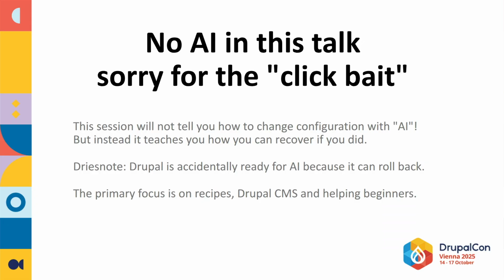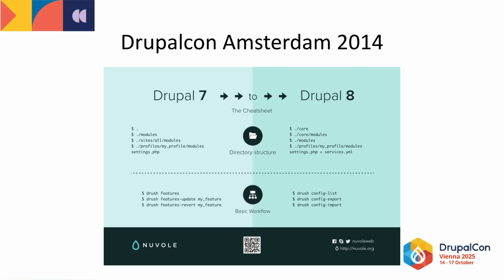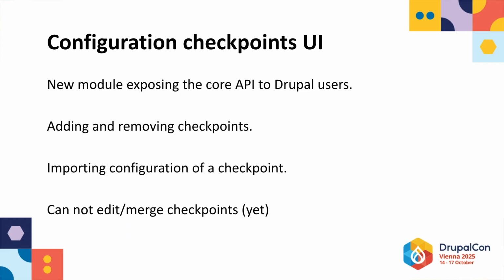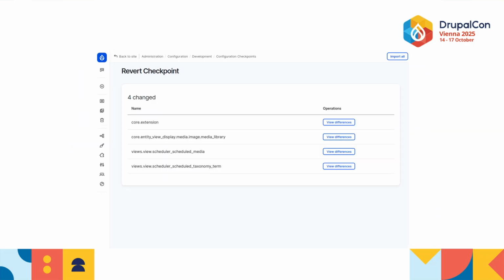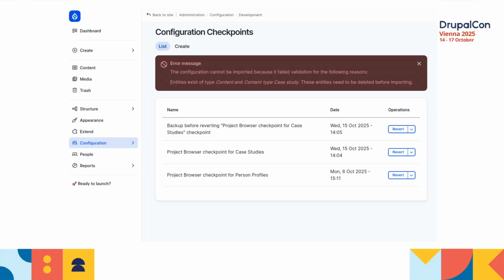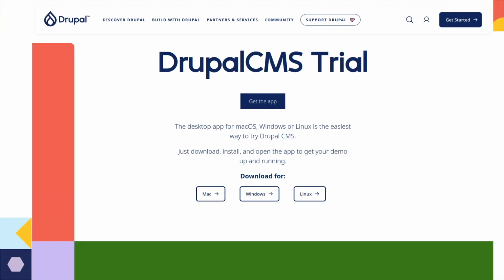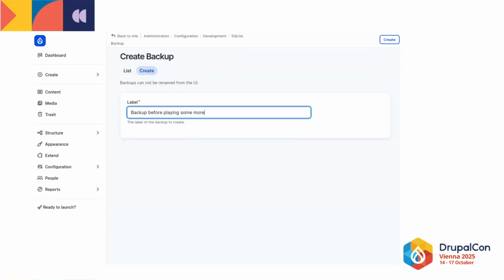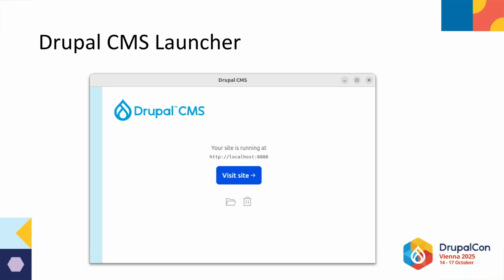Oh no! undo! Revert recipes and AI configuration changes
Speaker: Fabian Bircher (Bircher)

You applied a recipe to your site? Or did you let an AI change some configuration on your site? It didn't do what you wanted? You want to go back! In this session you get to see how.

Prerequisite
No experience or use of AI is necessary.
No experience with complicated configuration management is necessary.
Having installed Drupal CMS is a plus but having played with Drupal is enough.

Outline
In this session we will explore different options to revert configuration changes and see how they can be leveraged in different environments.
One of the tools is a brand new module called Config Checkpoint UI. It is a pretty small module and can even revert to configuration from before it was installed because it uses the hidden API that was introduced in core together with the recipe system.
Another more powerful reverting tool works only in the Drupal Launcher desktop application but has more robust rollback capabilities.
We will compare the benefits and drawbacks of rollback methods at different levels in the technology stack.
We will also go through how easy it is to get the different tools installed and see how they work and how to use them.

Learning Objectives
Because you will have learned that things can be undone, you have more peace of mind when experimenting with Drupal.

Experience level
Beginner